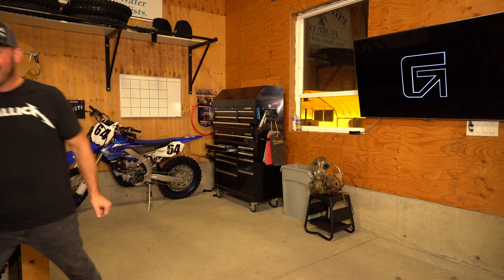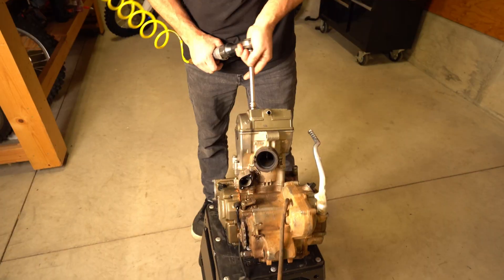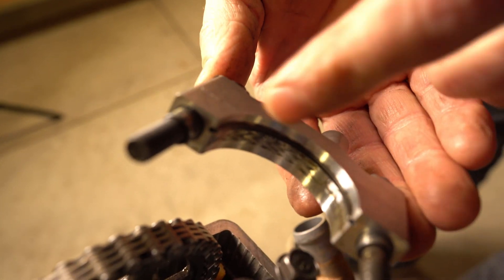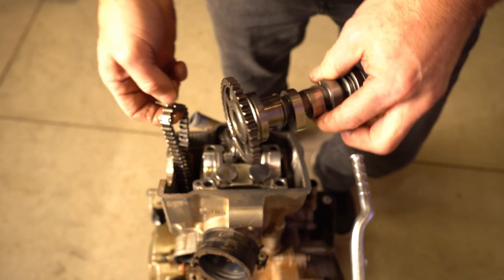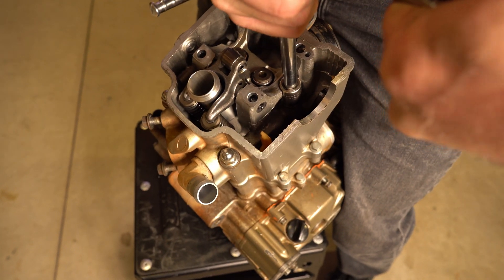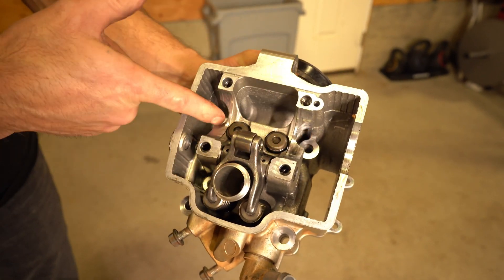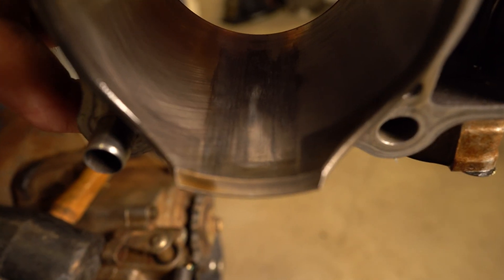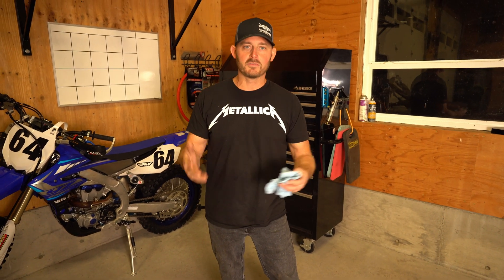4 Stroke Engine Dismantle | Top End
4 Stroke Engine Dismantle | Top End

Finally moving onto the engine rebuild part of this rebuild series. First we are doing the head of the engine and the lower will be next. Shocked to see a shattered piston in this one!

This channel is dedicated to a father-son duo that restores old bikes to like-new. Looking forward to growing with you guys and seeing where we can take our projects.

Leave comments for any questions, bolt sizes, or critiques you have. It is greatly appreciated!